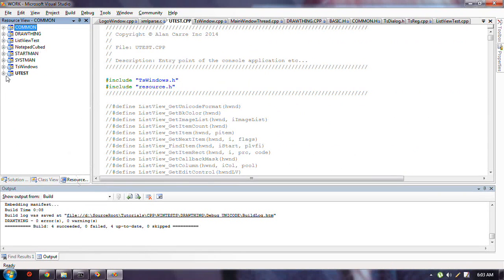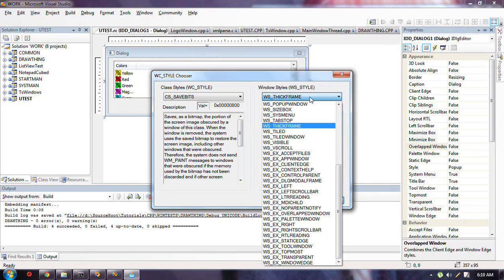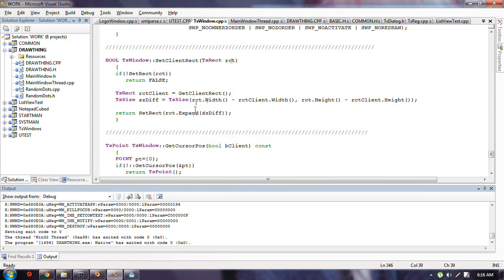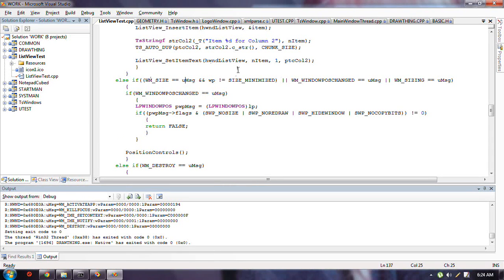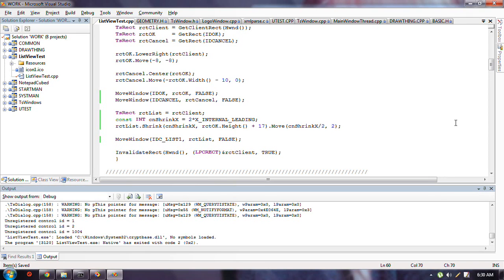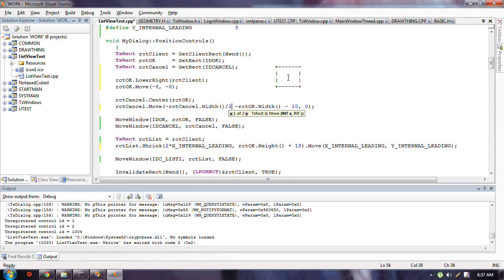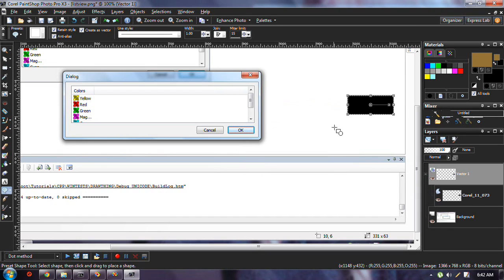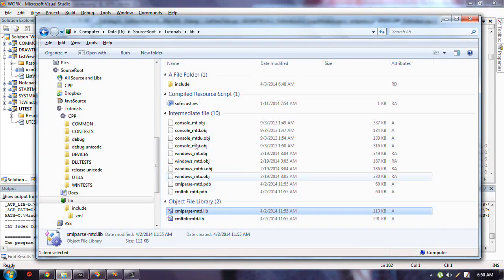Save yourself a lifetime of pain in 9 easy steps : C++ Tutorial #191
This is really a "general principles" tutorial, not totally off topic but more in line with some general rules of "the programming of window placement" (let's say) that could *and will* save you a lot of grief if you take the simple steps I've outlined in here.

- A